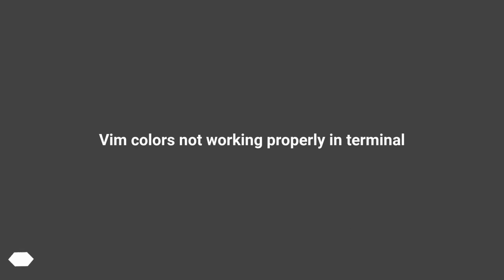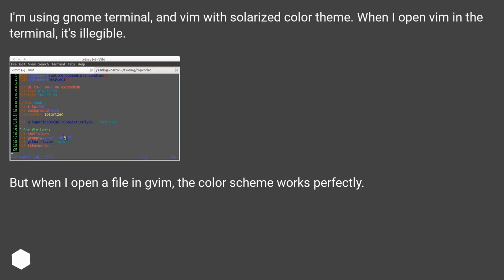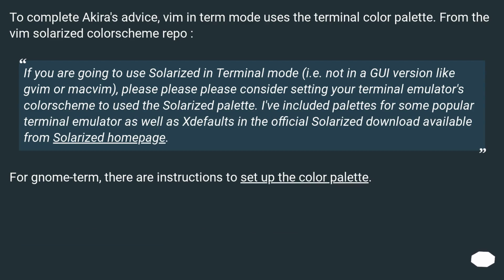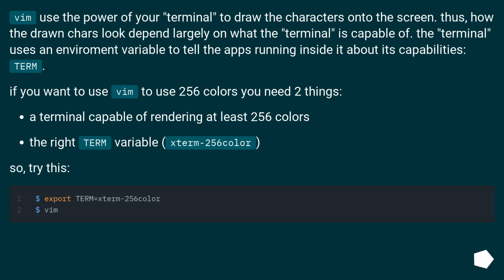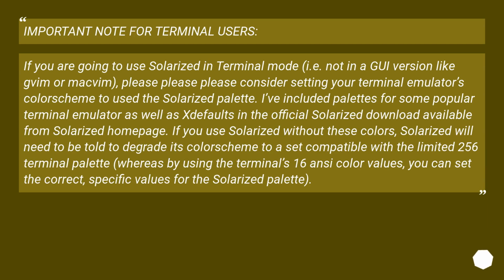Vim colors not working properly in terminal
Chapters
00:00 Question
00:53 Accepted answer (Score 11)
01:35 Answer 2 (Score 19)
02:24 Answer 3 (Score 1)
03:53 Thank you